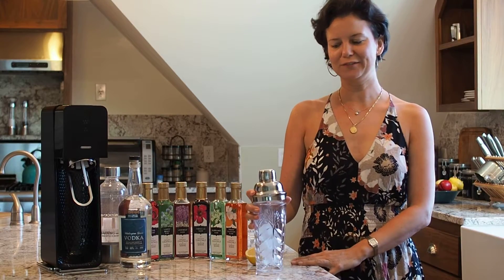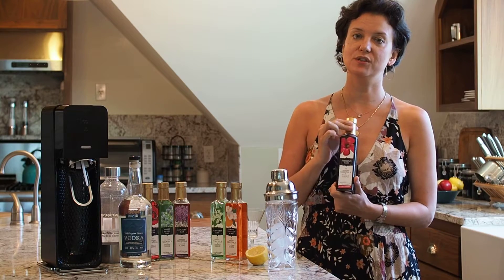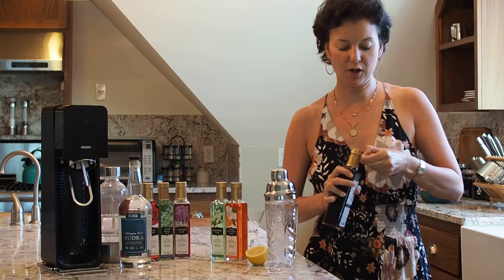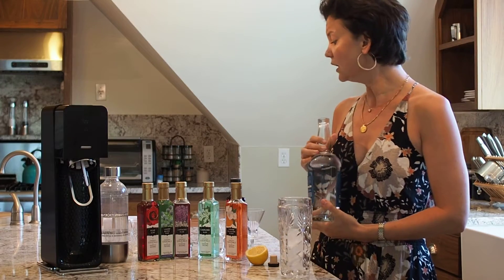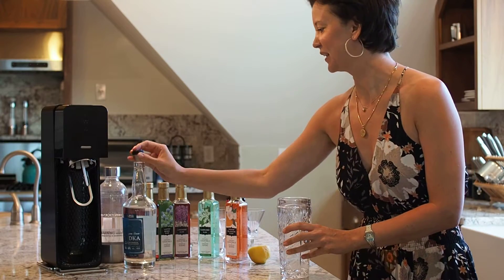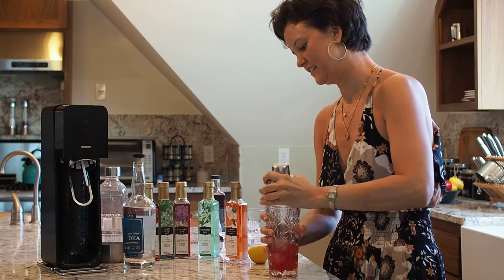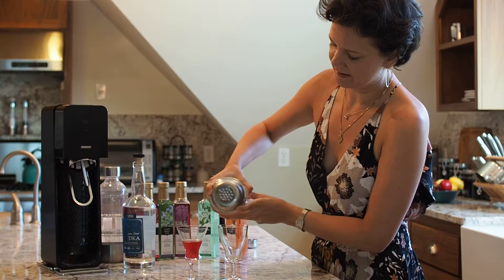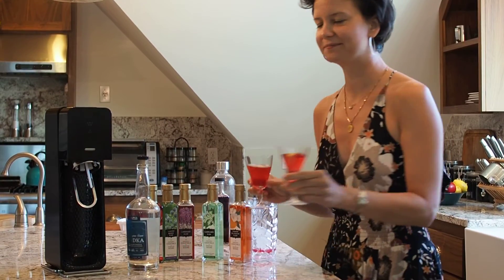Hibiscus cocktails anyone?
See how easy it is to make a gorgeous cocktail using Hibiscus Elixir - simple to prepare and just oh so refreshing - cheers!